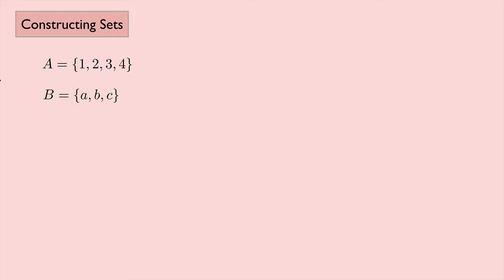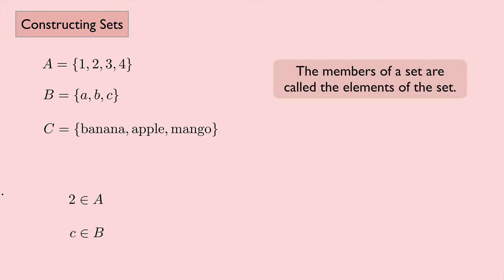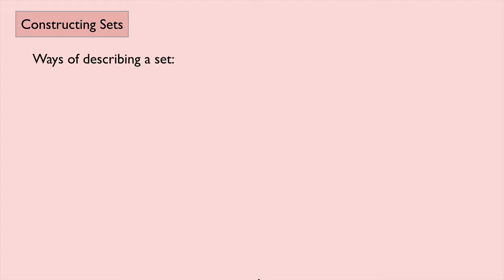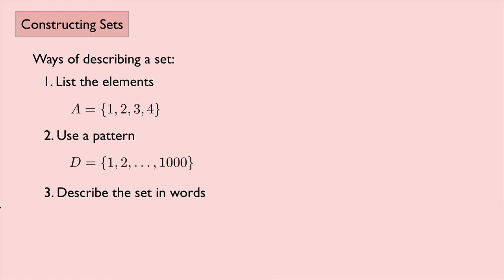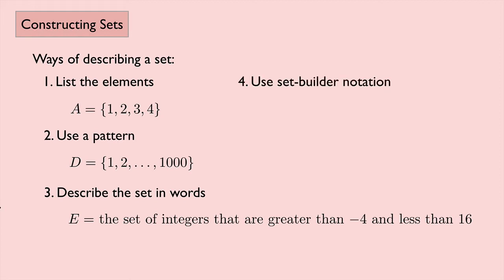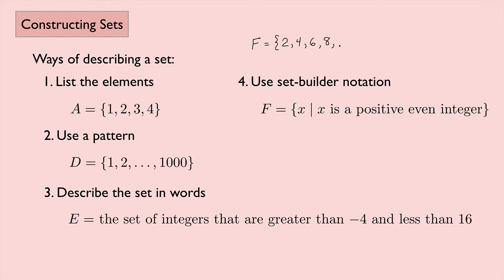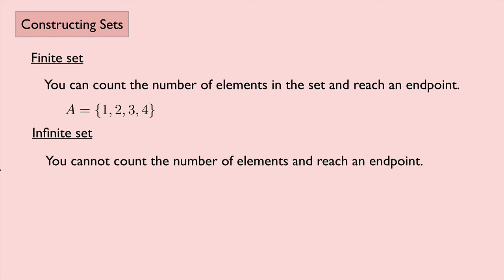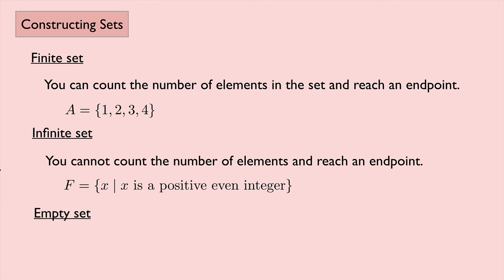(Algebra 1) Constructing Sets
An introduction to sets.  Finite sets, infinite sets, and the empty set are introduced.